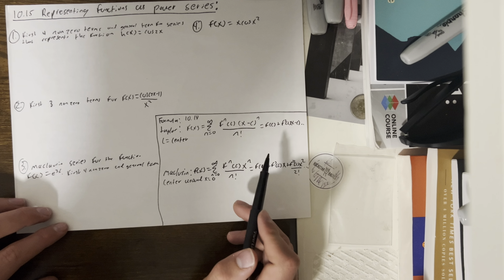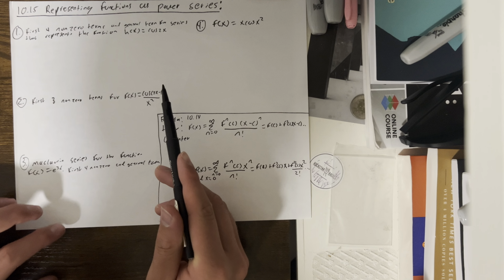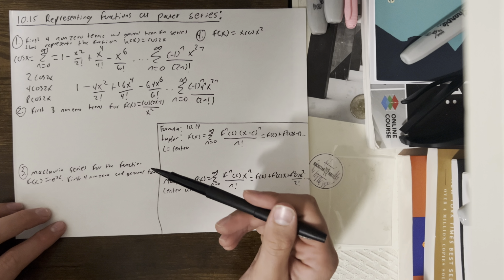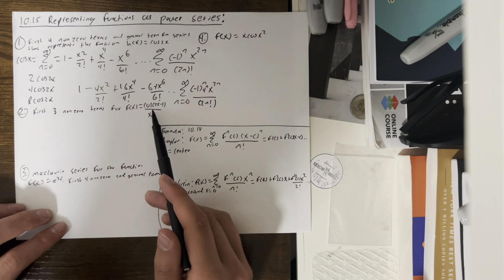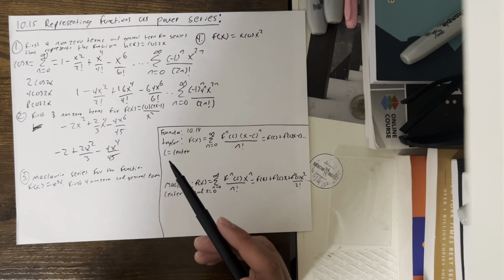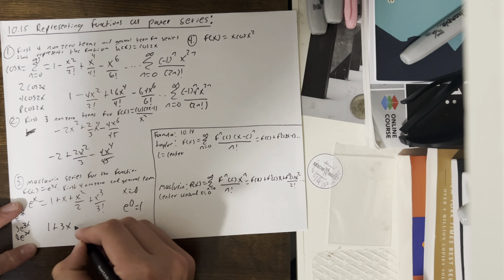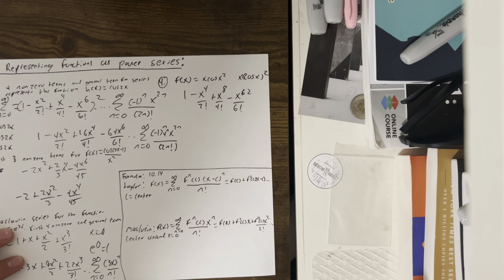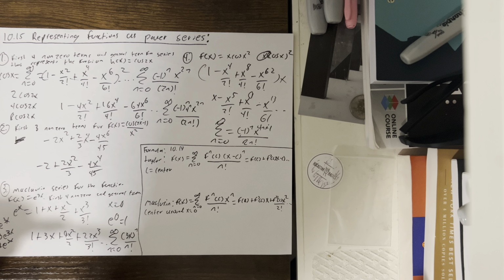Calc 10.15 video